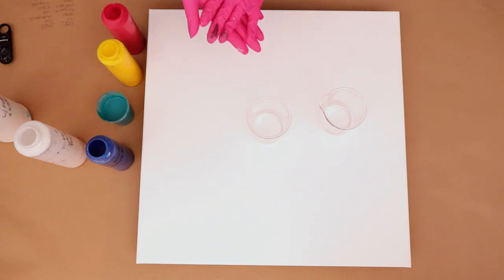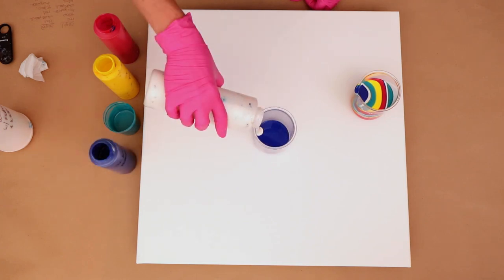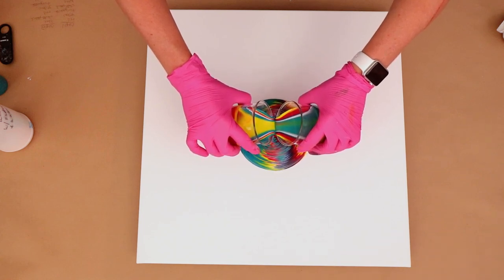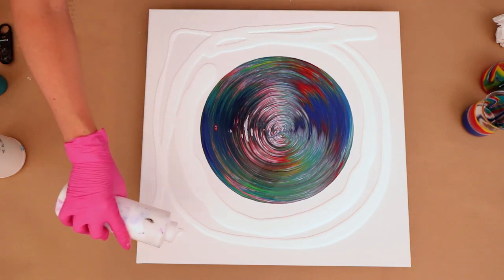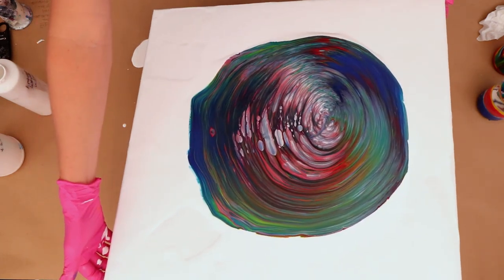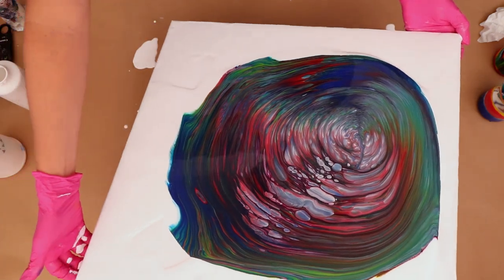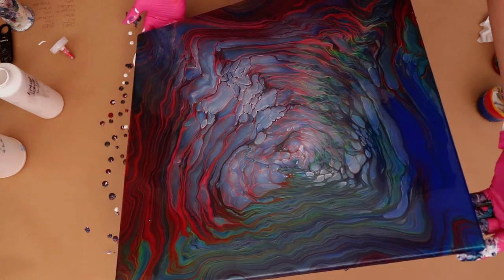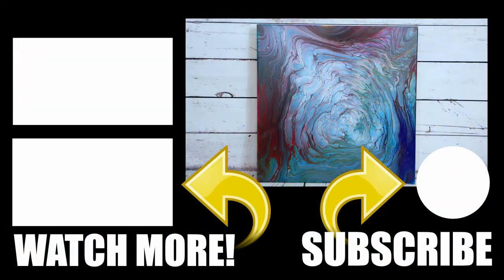Acrylic Paint Kiss Pour SUPER RAINBOW FIRE EXPLOSION!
Today on Tracie Reed - Acrylic Pouring Designs I am doing a Acrylic Paint Kiss Pour. Totally awesome! That rainbow fire just blew me away!! Even got cloud effect with no cloud effect mix (Going to have to experiment with that for sure!) The colors did dull after it dried, but that will come back to life once I seal the painting.

This acrylic pour painting demonstration is intended to be an overview of the Acrylic Paint Kiss Pour. If you would like to learn more about acrylic pouring, discuss how to use this technique, feel free to leave a reply in the comment section below, and I will answer.

The products I am using today are:
Artist Loft Flow Acrylic White
Artist's Loft Deep Red
Liquitex Professional Heavy Body Yellow
The Fine Touch Phthalo Blue
Custom Metallic Turquoise

The Products I use daily are:
12 inch round silicone mats
Magnetic Mixer with stir bar
1 Inch Magnetic Stir Bars + Magnetic Retriever